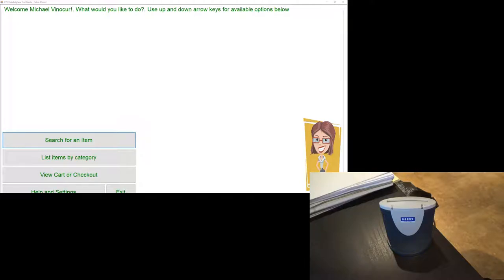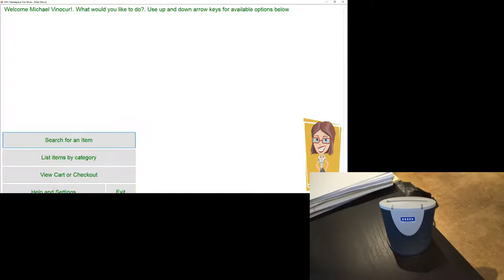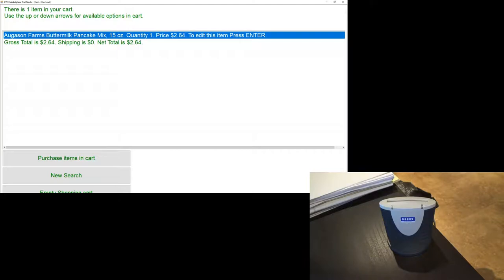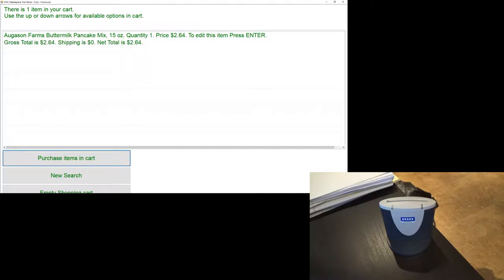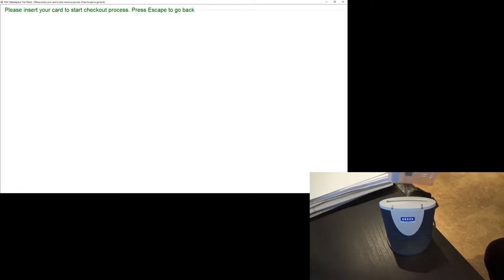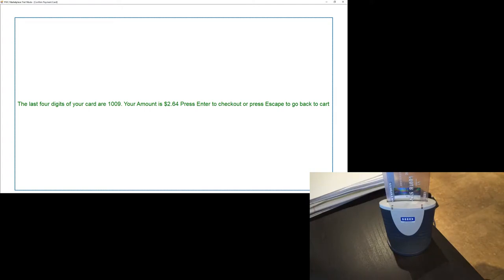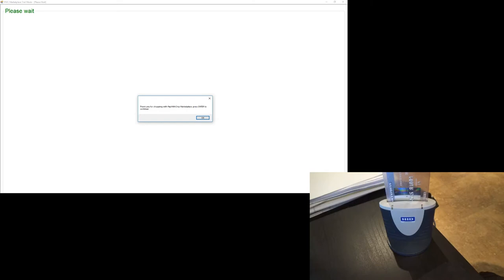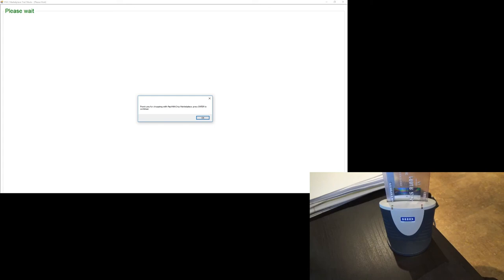Pay With Chip Marketplace checkout using card reader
Part 3 or 3, checkout of a Walmart shopping cart using a microchip payment card reader.